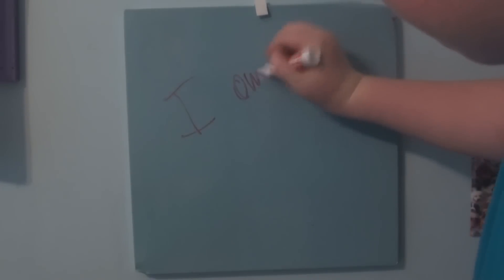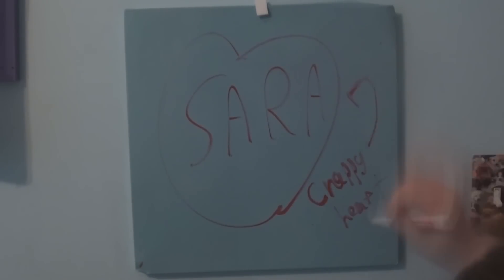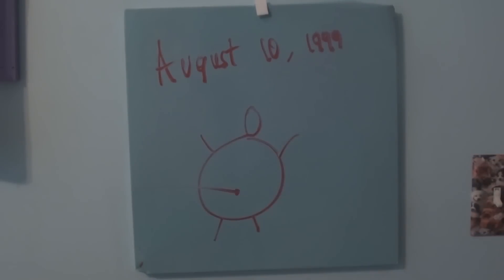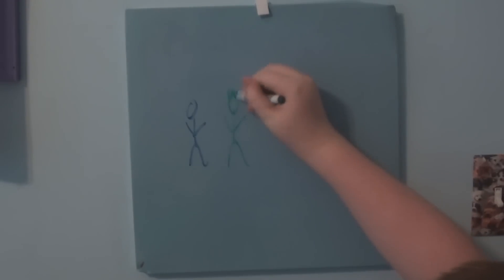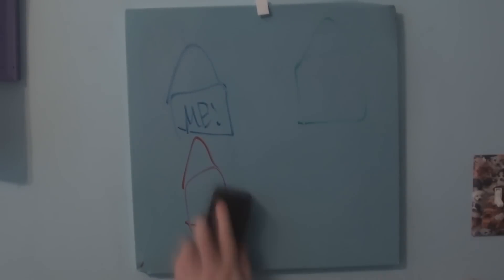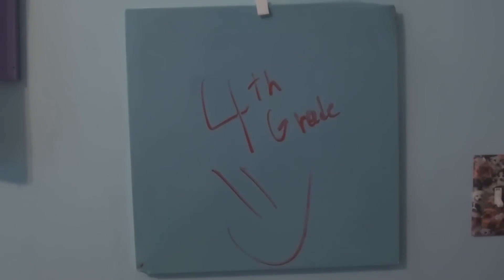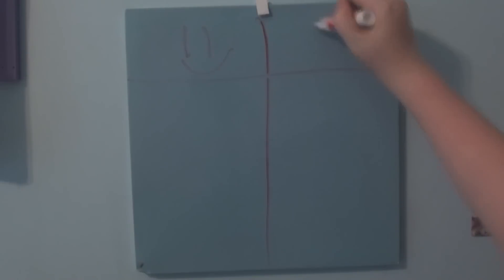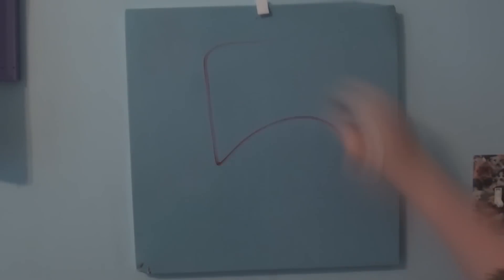Draw My Life- XtremeGamer5000